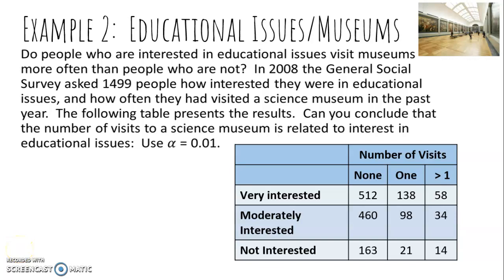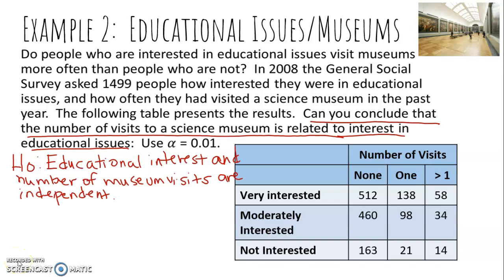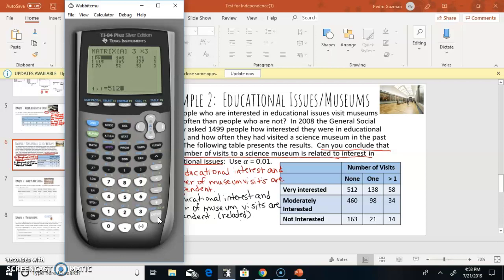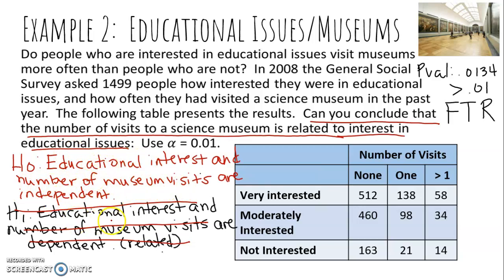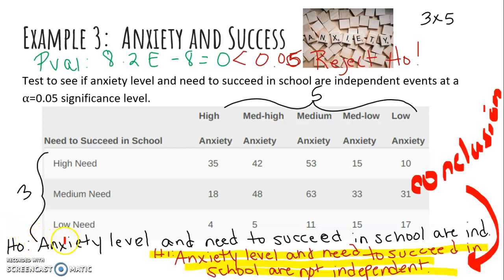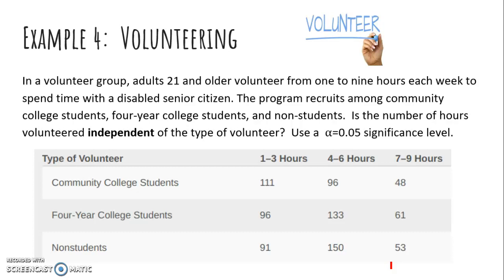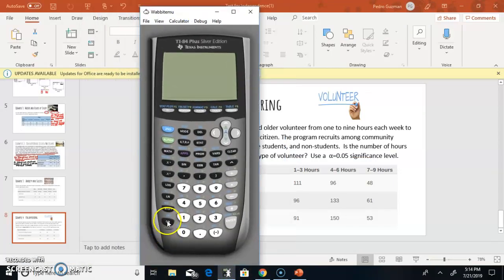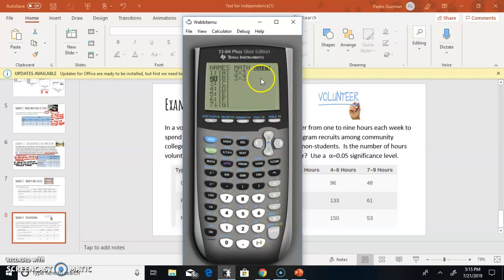Chi-Squared Test for Independence Part 2